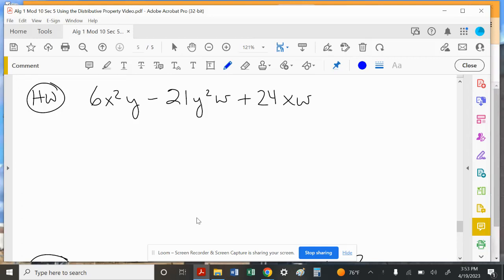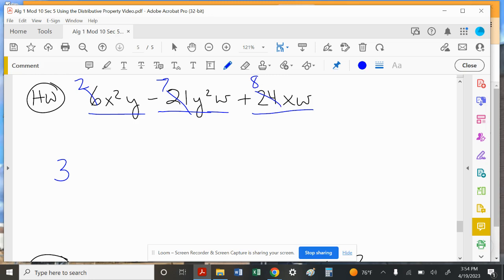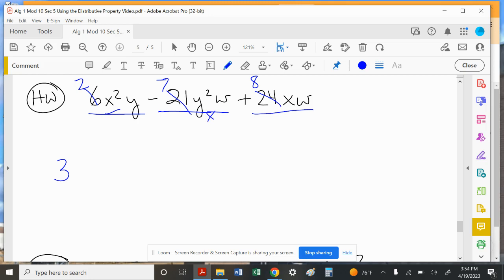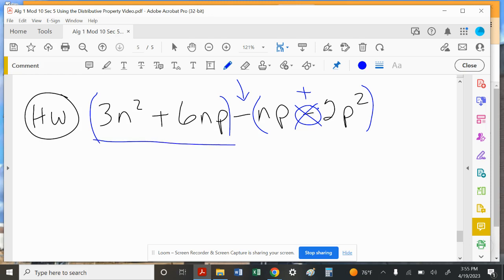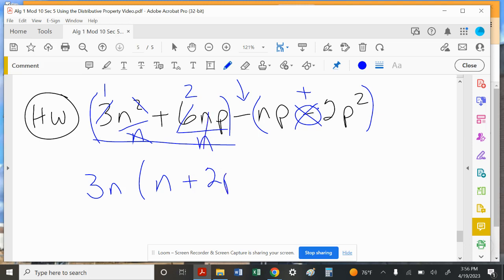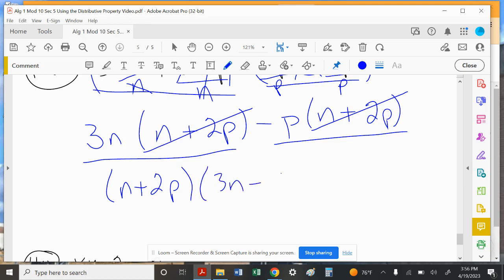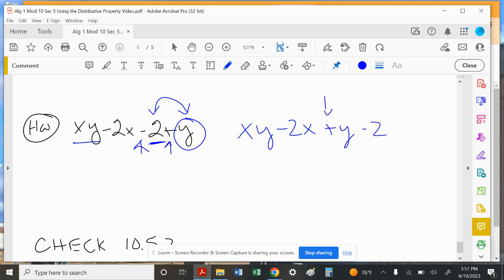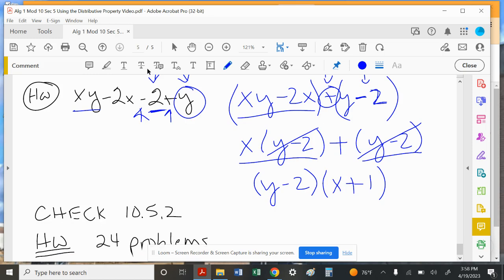Alg 1 Mod 10 Sec 5 V4 Factoring Problems